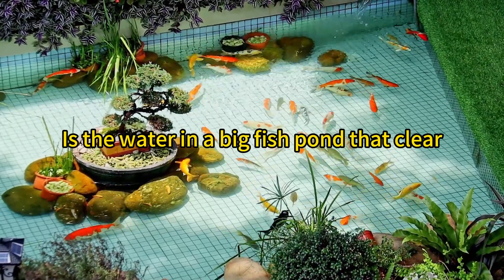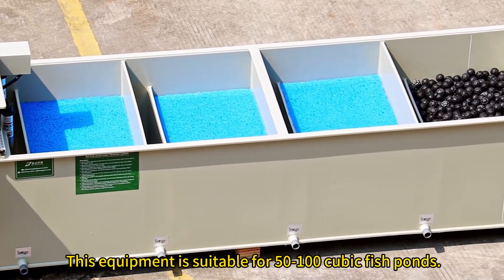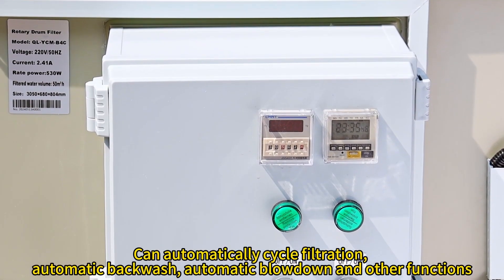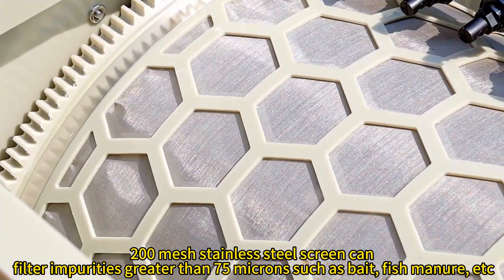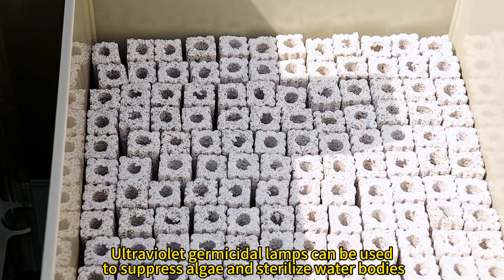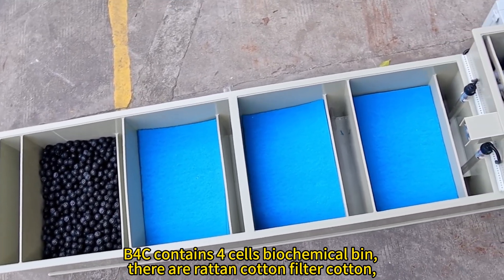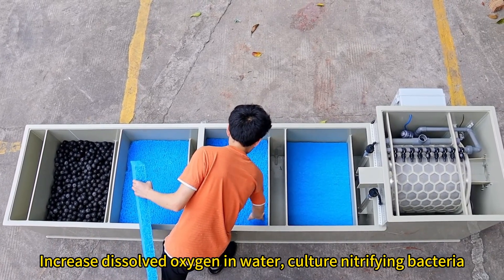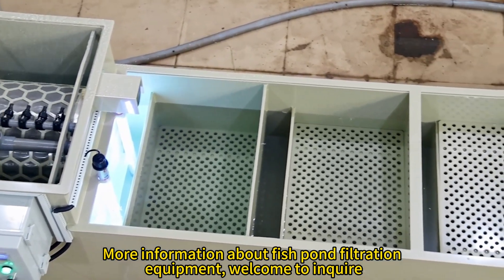YCM-B4C 50m3/H 15850 gallon-21133 gallon combi koi pond filter